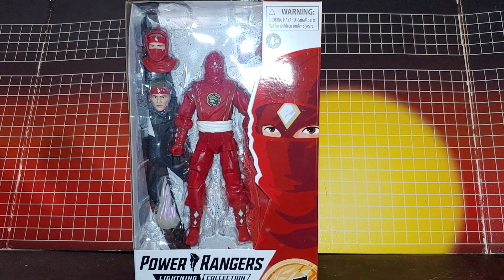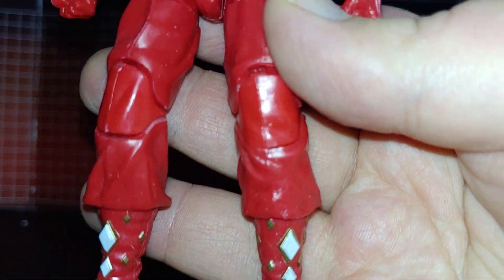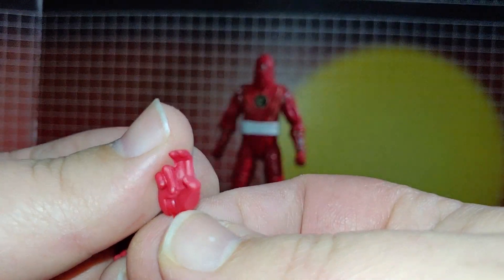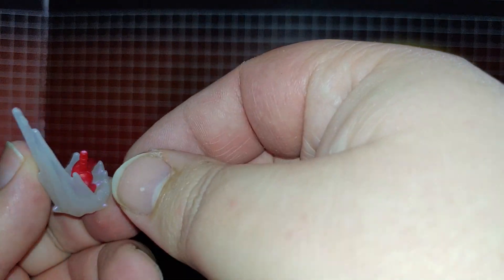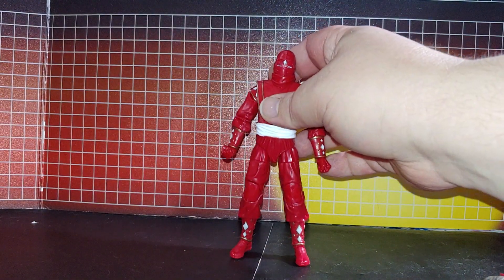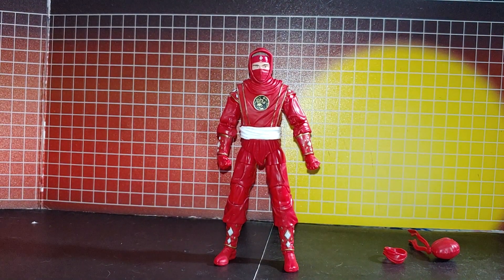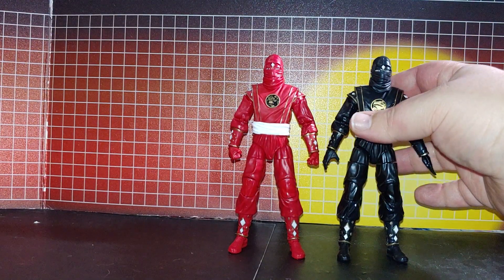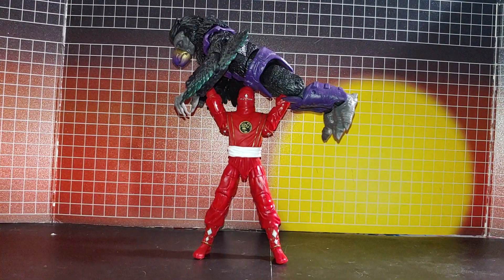LIGHTNING COLLECTION NINJA RED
this is my LIGHTNING COLLECTION NINJA RED video, in this LIGHTNING COLLECTION NINJA RED video i show you LIGHTNING COLLECTION NINJA RED and show you comparisons